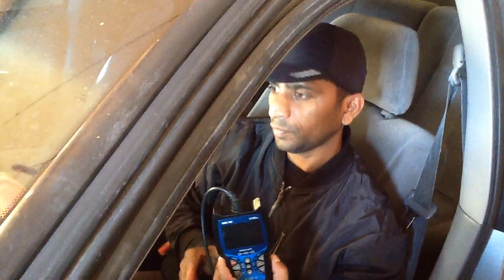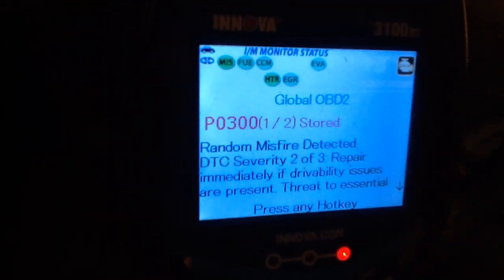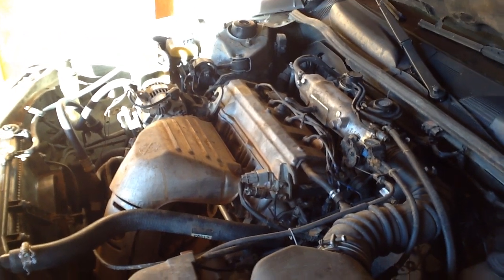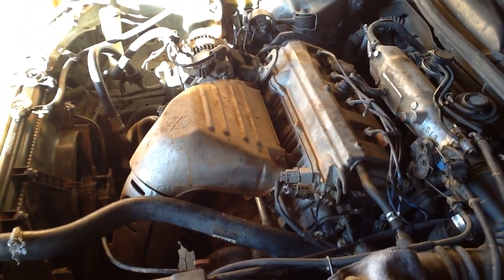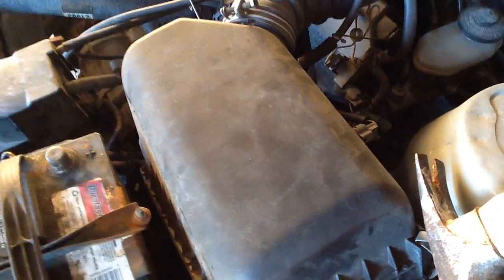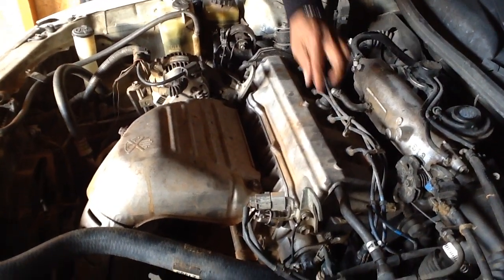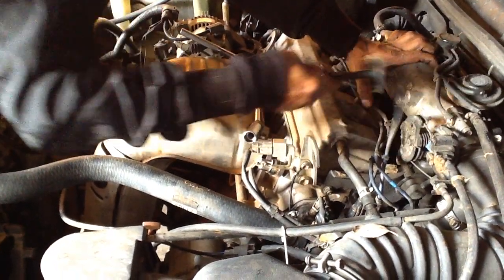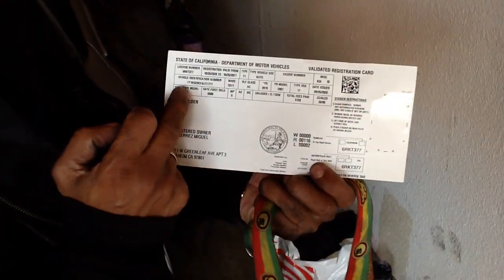PO300 CODE AND EASY TO FIXED WITH YOUR SELF WITHOUT MECHANIC